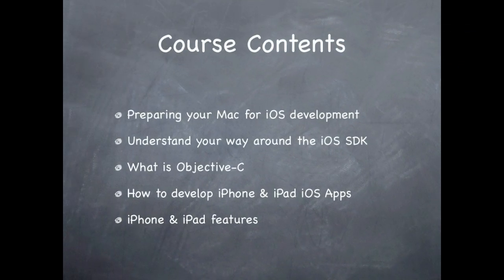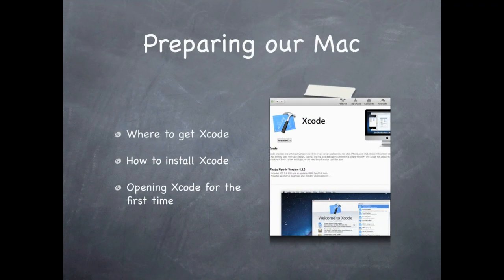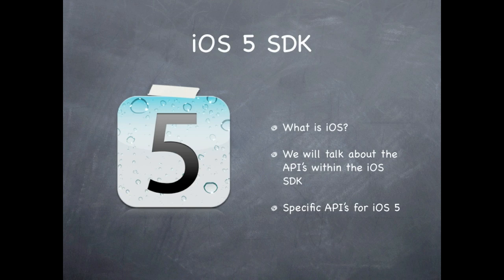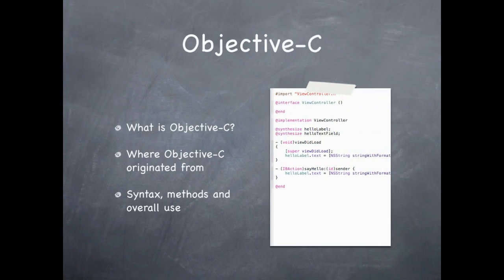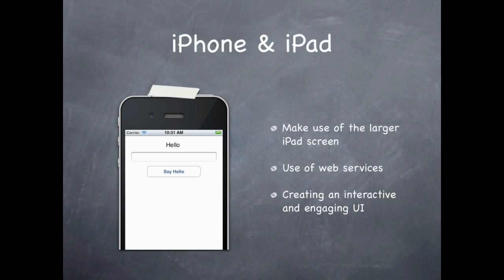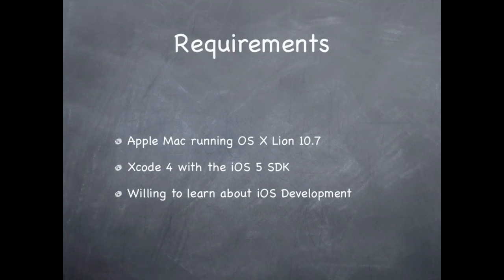Build iPhone and iPad Apps with Xcode for Beginners Online Course